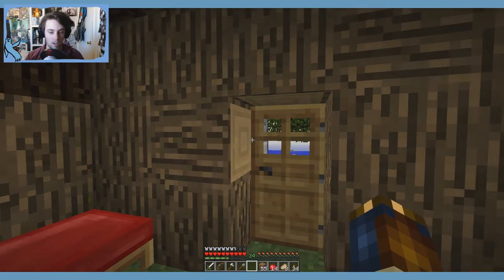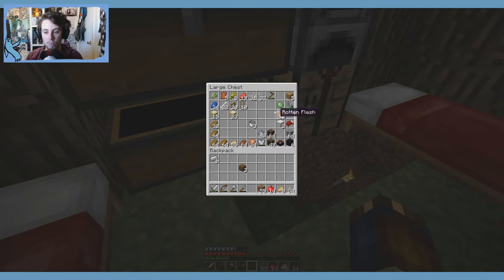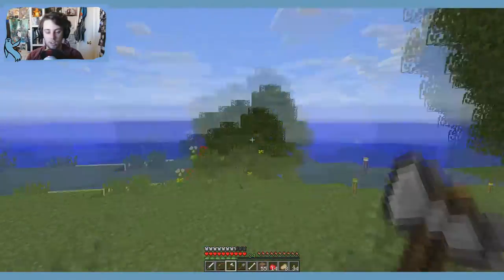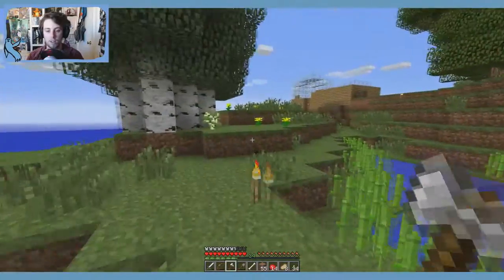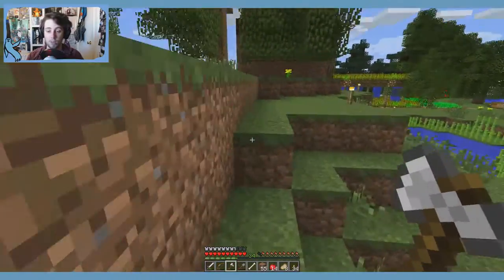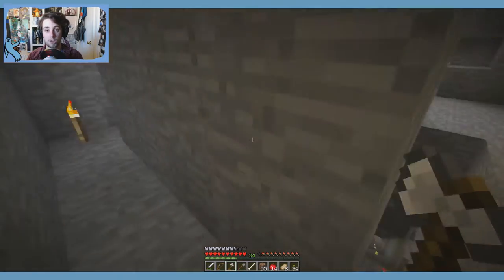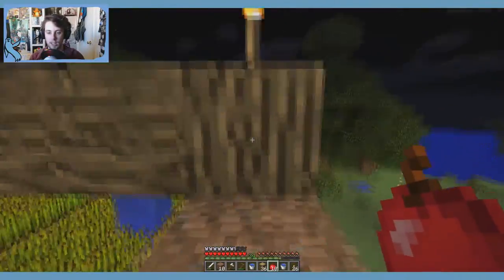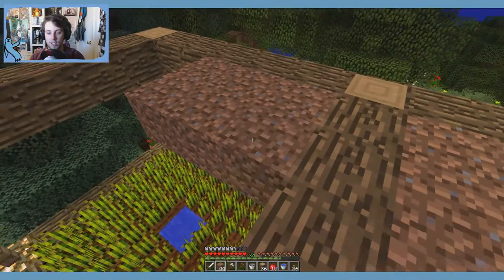Minecraft Ezrahlia: August Can Stream Good - #7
August got more betterer internet and things and stuff YAY. Thanks for being great! :D ♥

Wanna see me be competitive? Go here!

Other awesome people you should check out!